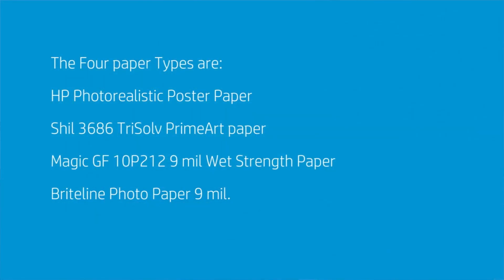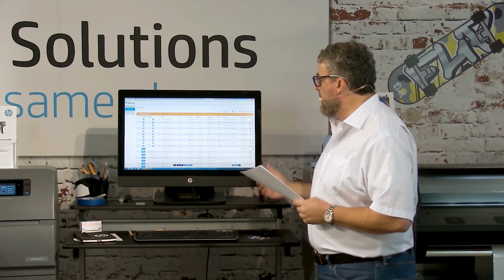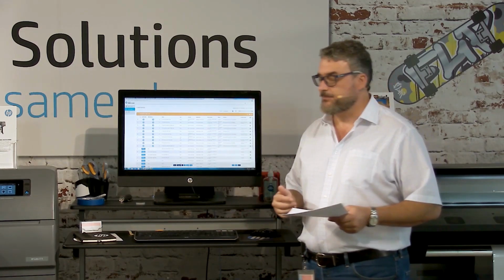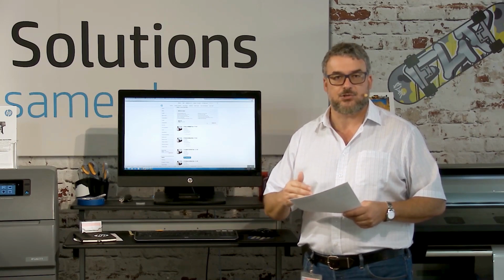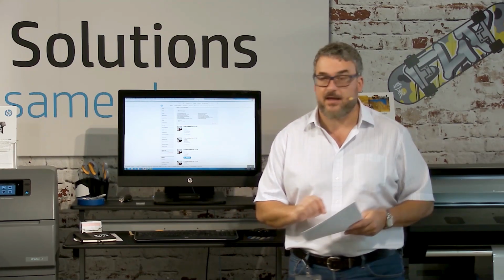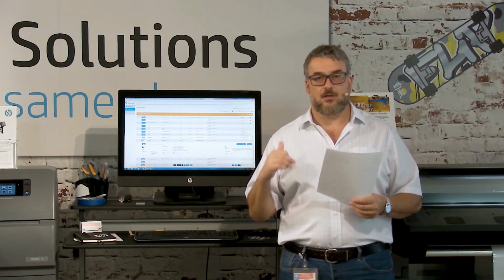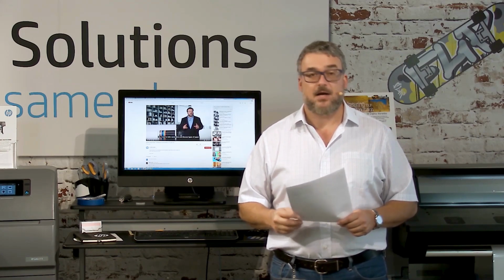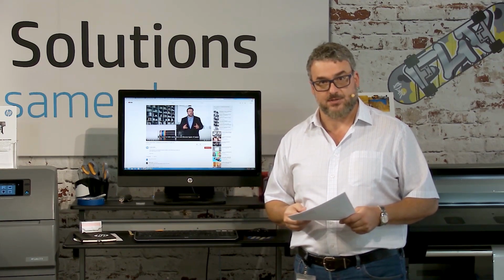Overview of Choosing the Right Paper Types and How They Perform on HP Latex Printers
Learn how to choose the right paper types and how they perform on HP Latex printers.